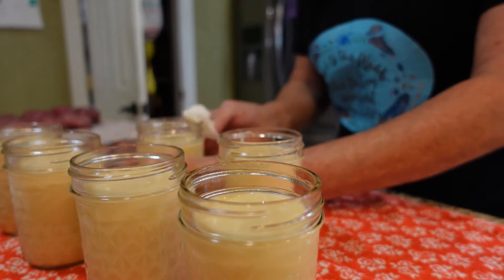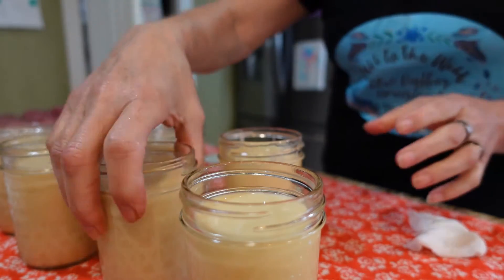How To Make Dulce De Leche aka Caramelized Milk on Your Stovetop with Sweetened Condensed Milk.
A confection from Latin America prepared by slowly heating sugar and milk over a period of several hours.
Ingredients: Milk & Sugar- Sweetened Condensed Milk. NO ARTIFICIAL INGREDIENTS!
This is not FDA approved & is not a how to can milk video.

🏡If you are looking for canning, gardening, preserving, cooking, crafts, prepping tips & so much more, then you have come to the right place.

Hi guys! My name is Sammie & I am a homesteading wife, a homeschooling mom & a granny.
We live on a 10-acre small hobby farm in Oklahoma, we have 7 children with 4 still at home. We grow & process a majority of our meat supply & grow an organic garden which supplies us throughout the year by growing & preserving.
We are also blessed with many wild edibles growing on our land to forage, eat & to also use medicinally ~ I show you how to harvest, use & preserve some of them.

Blue Feather Homestead
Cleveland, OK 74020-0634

Thank you for joining us! We hope you enjoy our videos. 😘😘😘